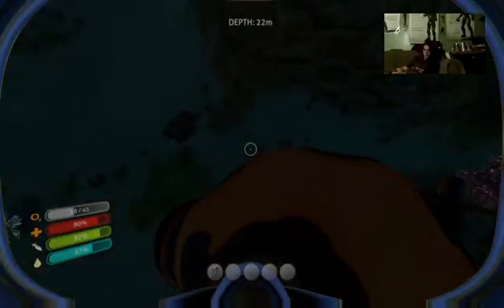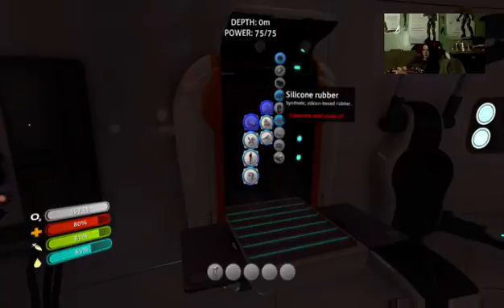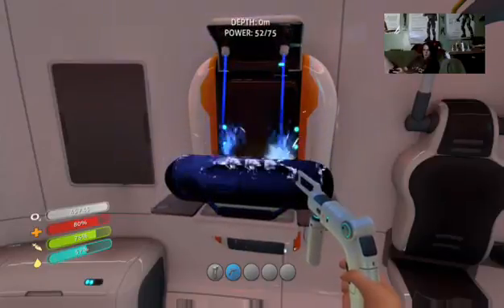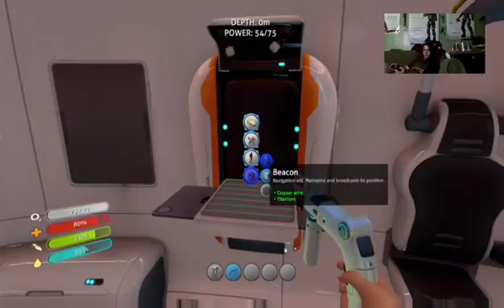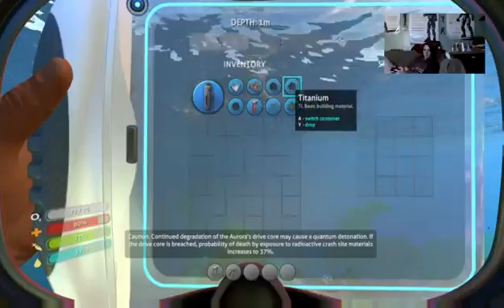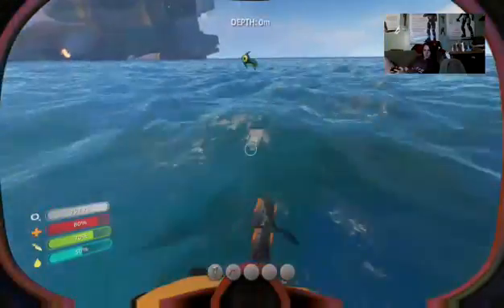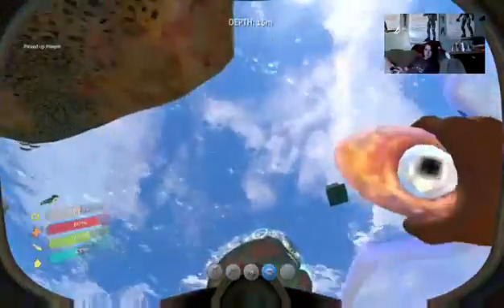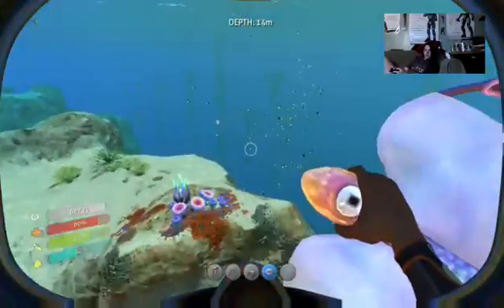SubNautica Lets Play Part 2 Blast Powder